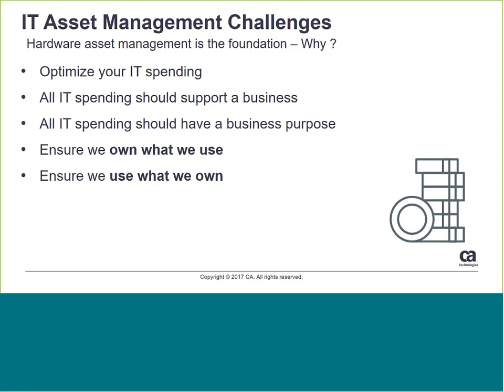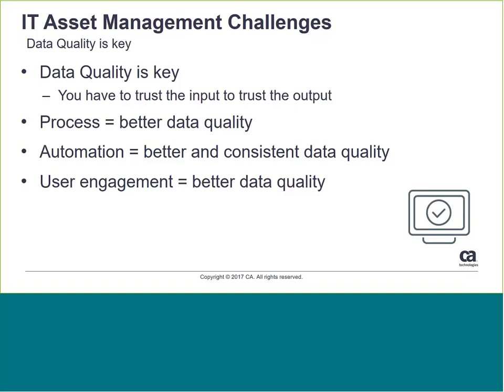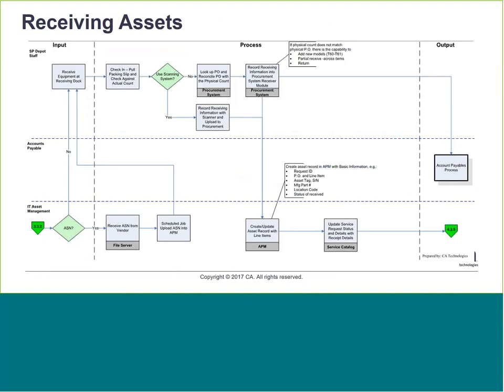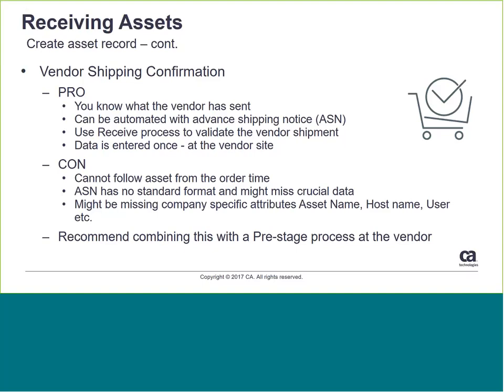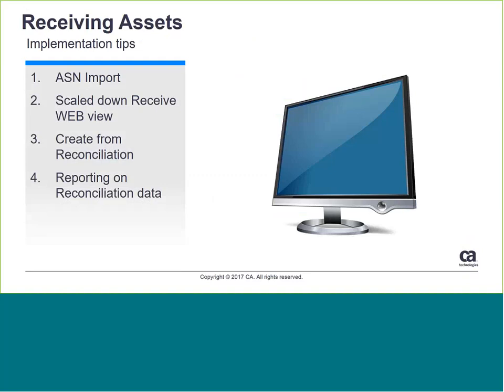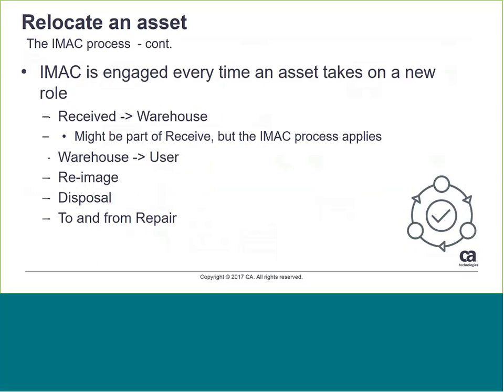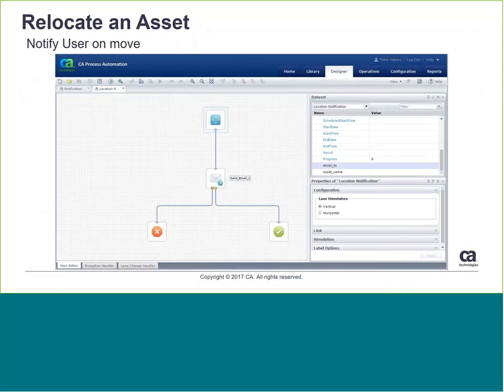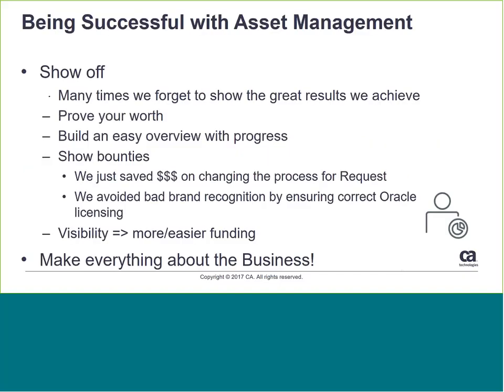CA ITSM Community Webcast Tips and Tricks to Successfully Manage Your Hardware Assets with CA ITAM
Basic and Advanced Tips and Tricks to Successfully Manage Your Hardware Assets with CA IT Asset Manager

This session takes a deep look into how to best leverage CA IT Asset Manager - Asset Portfolio Management to more effectively manage your hardware assets. You will not only learn about how to better use the core features, but you'll also get into the nitty gritty of how to employ some of the more obscure capabilities that could provide significant return on your efforts.

Presented on 8/29/17 by Kim Rasmussen, Engineering Services (CA)